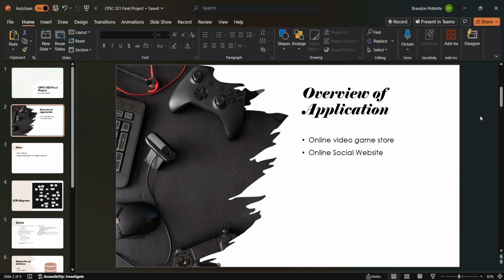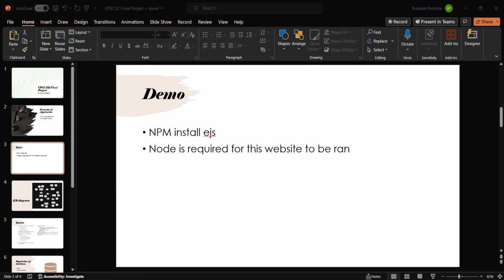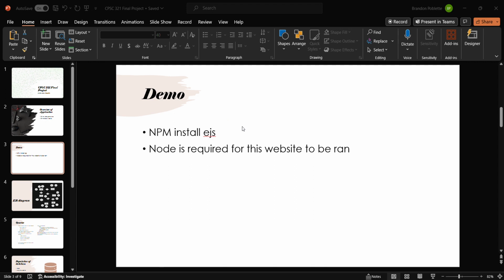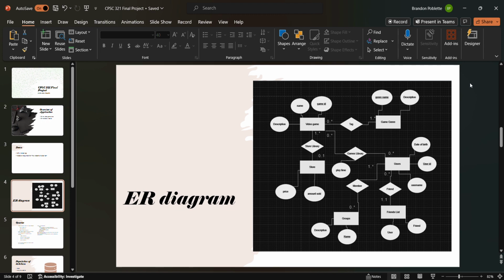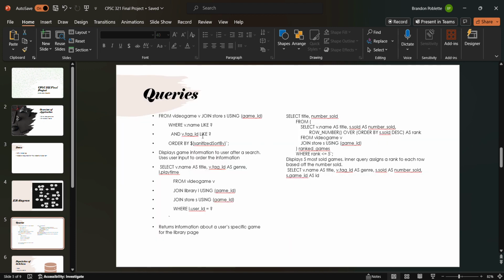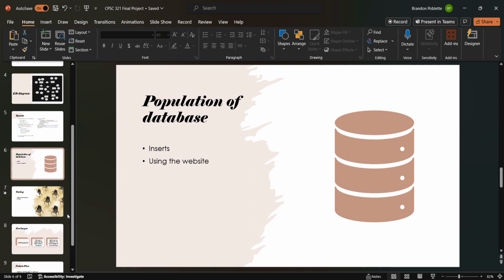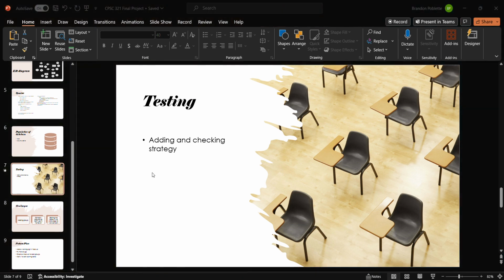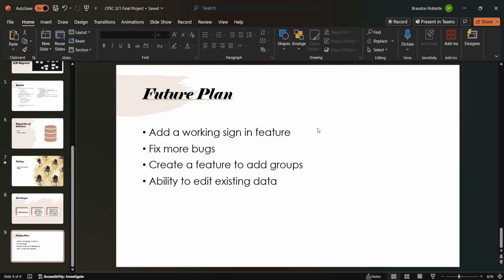CPSC 321 Final Project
Watch as I demo my working video game store